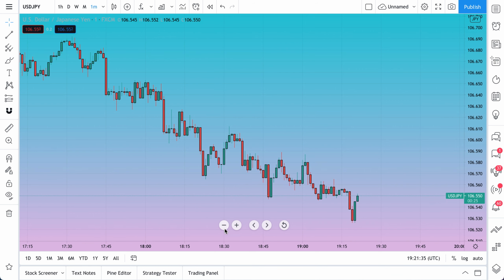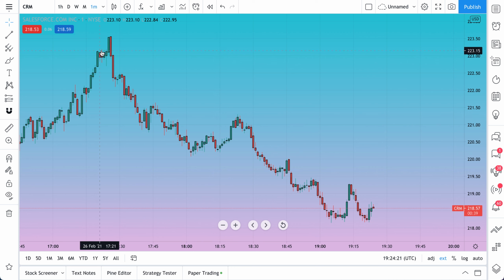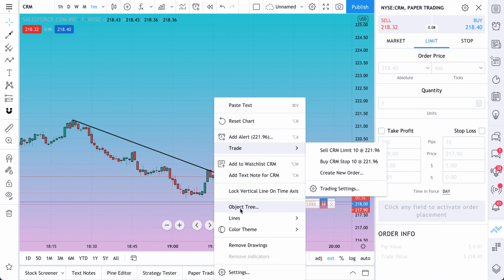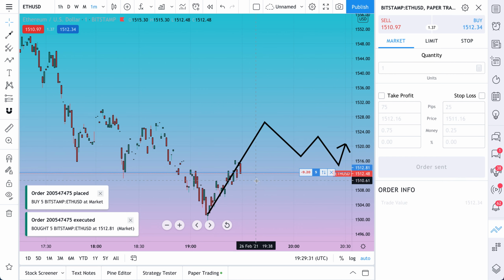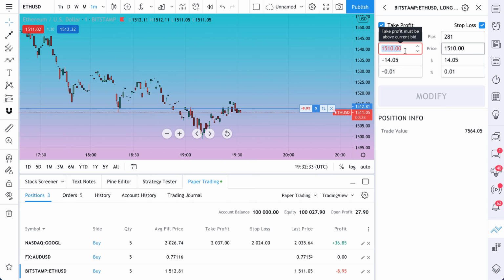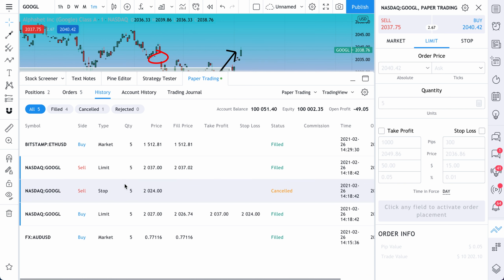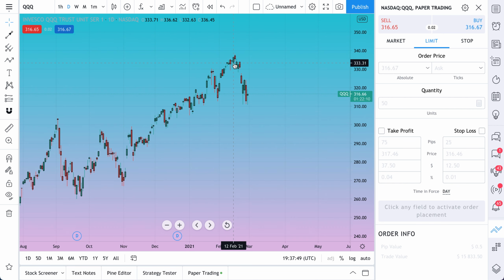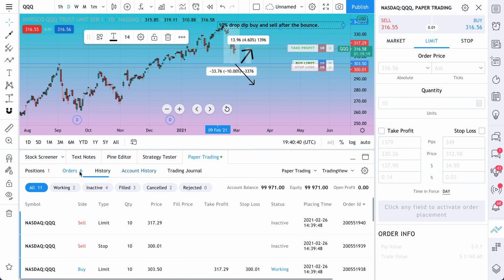How to Paper Trade: Tutorial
In this video we show you the basics of Paper Trading. To get started, click the Order Panel button at the bottom of your chart. Paper Trading is free to use and it's how you can test ideas, strategies, and your skills without risking real money.

Paper Trading is great for beginners. Dive in to learn how trading works and learn the basics of an order including buy orders, sell orders, limit orders, stops, and take profits.

In this video we try to walk you through the entire Paper Trading process while also showing some examples along the way. Pay close attention to the Market Order we place and how quickly we lose money. Paper Trading is a great way to learn about setting up your trade plan before buying or selling. It's also a great tool to understand limit orders. Set a price and be patient.

We hope this video helps and we have more like it coming soon. Please ask any questions or comments below. Our team will help.